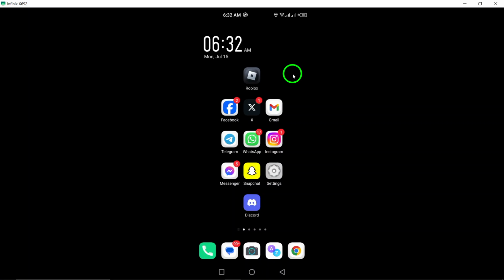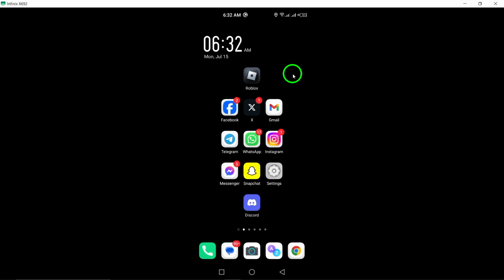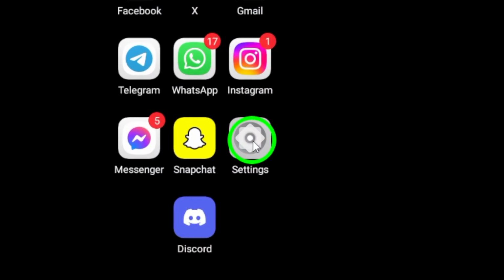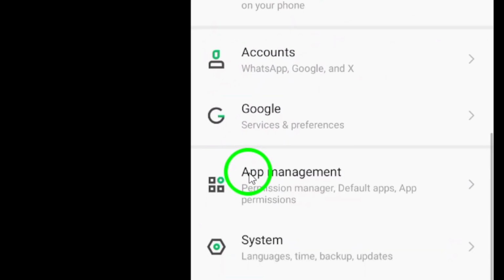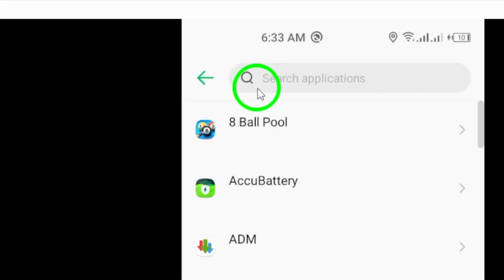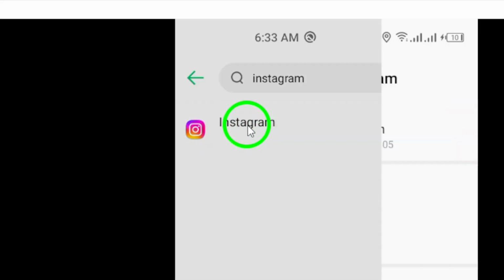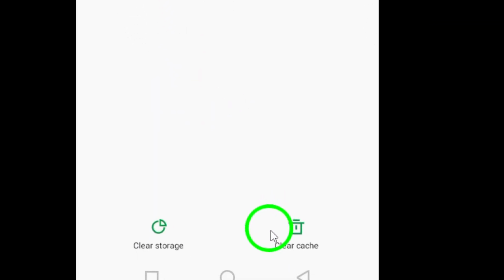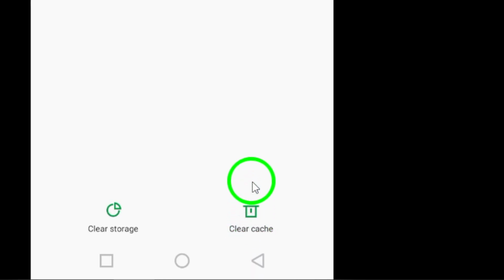How to Clear Instagram Cache (Updated)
Learn how to easily clear Instagram cache on your Android device with this updated tutorial. Follow these simple steps:

1. Go to Settings on your device.
2. Find "Apps" and open it.
3. Locate Instagram and tap on it.
4. Tap "Storage".
5. Finally, tap "Clear Cache" at the bottom right.

Clearing your Instagram cache can help improve the app's performance and save storage space on your phone.